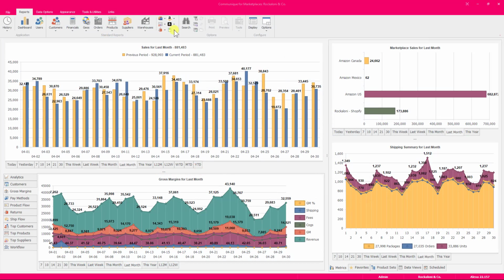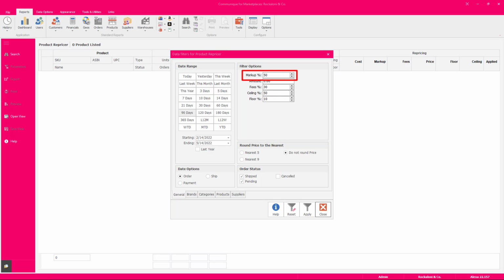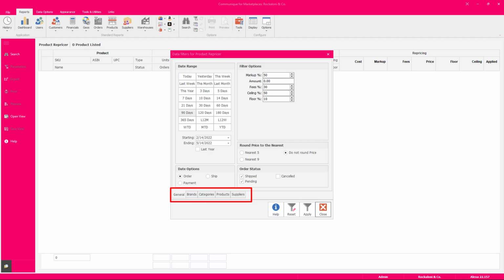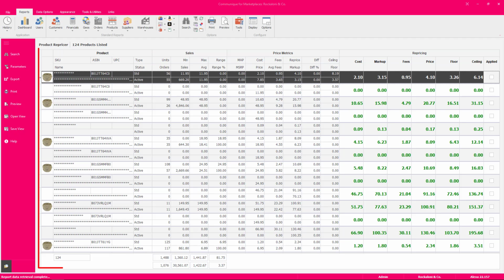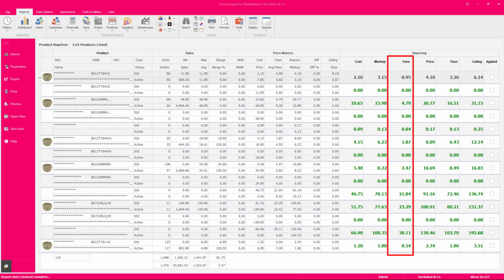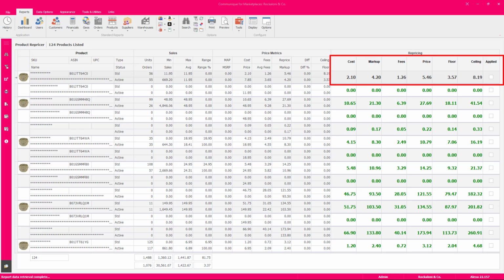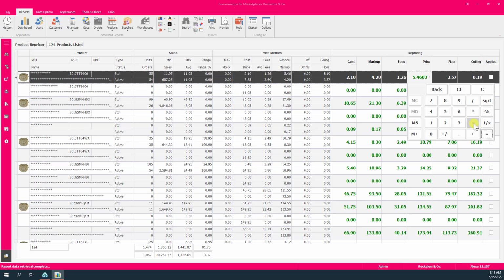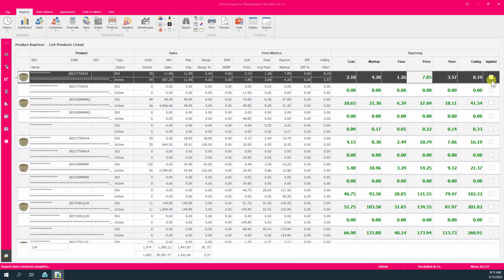Product Repricer Custom Report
In this presentation we’ll explore a solution we designed, developed, and implemented for one of our merchants.  They sell their products online under their own brand, so they do not have any direct competitors.  They do no use traditional marketplace repricers for their products since they are private label, and the only merchant associated with those products.  However, there are other merchants selling similar products so is necessary for them to be price competitive or suffer lost sales.  Their goal was to automate their repricing process by eliminating as much staff involvement as possible.  They wanted a central hub for products repricing.  Once a product has been repriced, they wanted it to be automatically uploaded to Amazon, Shopify, and SkuVault simultaneously in the required formats for each platform.  This report and customization are not limited to the Marketplaces mentioned.  Though this project was designed to function with the Amazon, Shopify, and SkuVault Marketplaces.  We could easily add BigCommerce, Miva, eBay, Walmart, and so on, or remove any of the 3 Marketplaces already included.  This project highlights solutions and technologies we’ve use for various Merchants.  Reports are crucial for any business, especially yours.